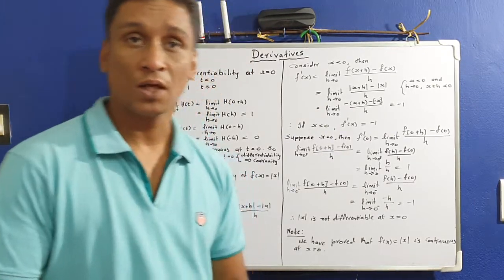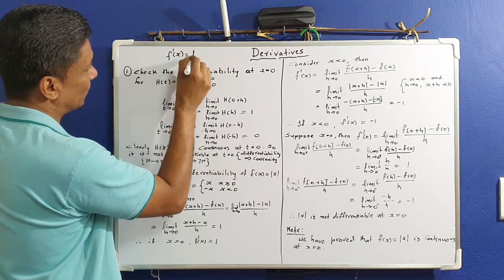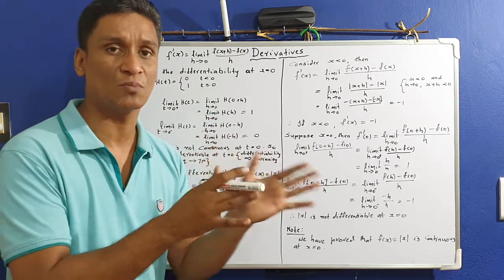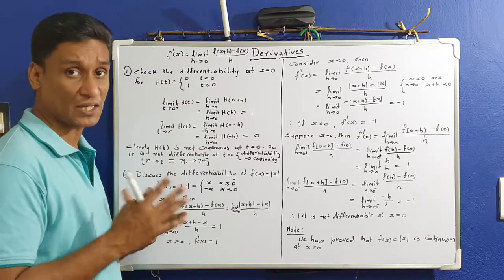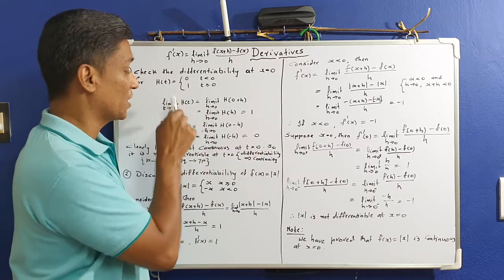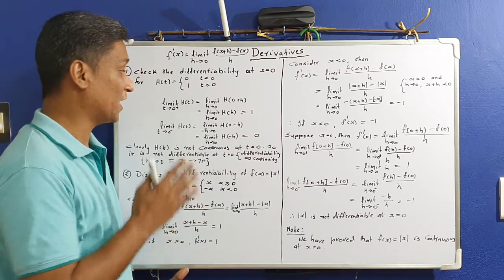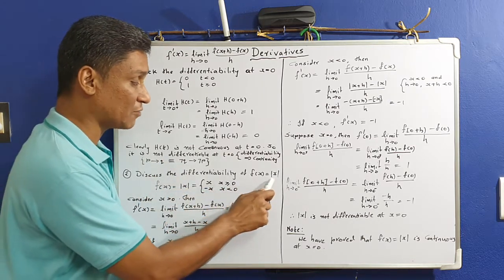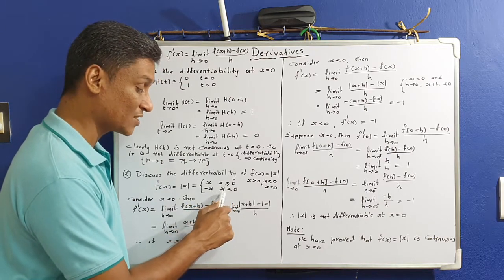Derivatives Single variable - Problems (Malayalam)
Two problems